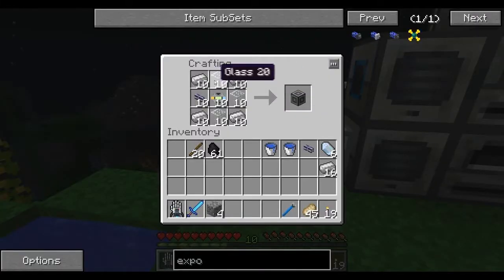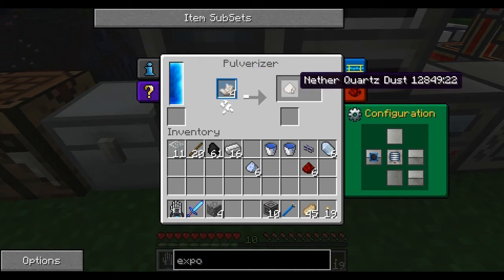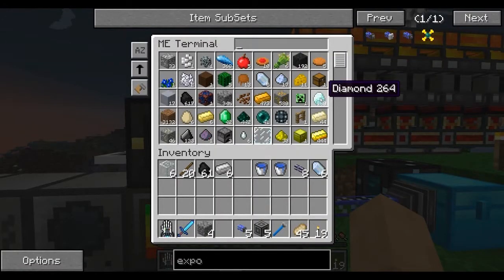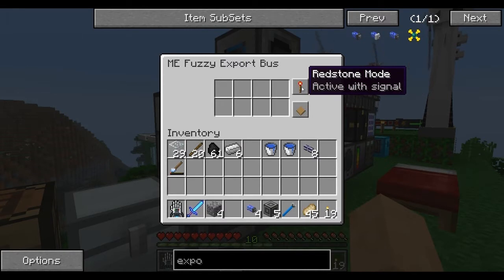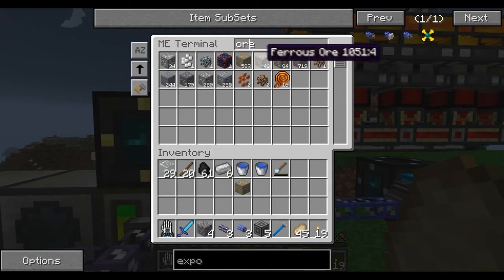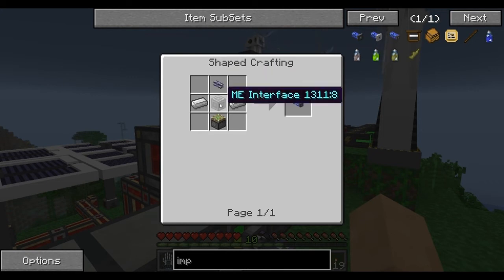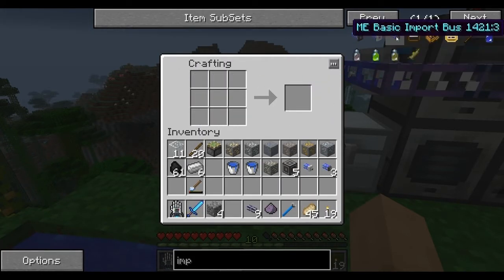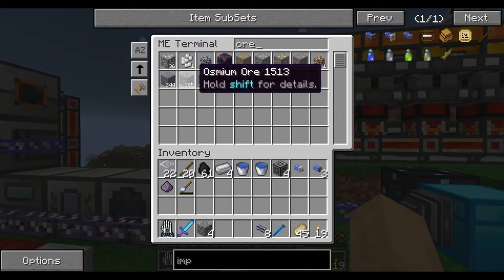Kryllyk's Big Dig - Ep. 6 - Applied Energistcs Automation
In this Big Dig episode we look to automate a little bit more of the Applied Energistics and check on our Cow Soul Seeds!

This is the Minetopia server and we use the big dig pack through the tekkit launcher. This is a private white listed server thats invite only so don't ask to join :D.